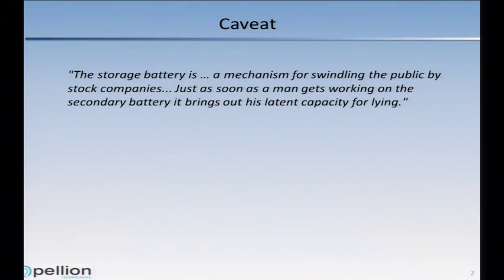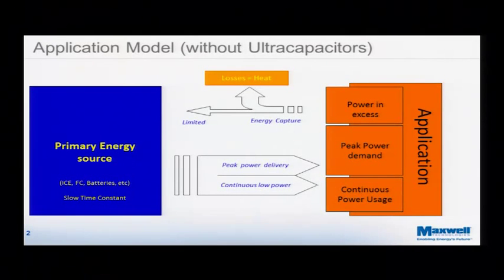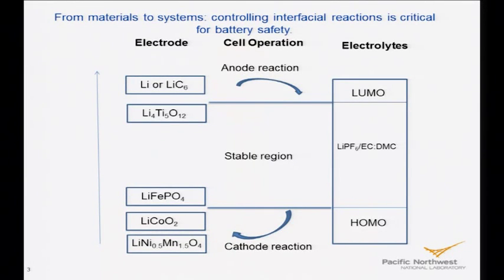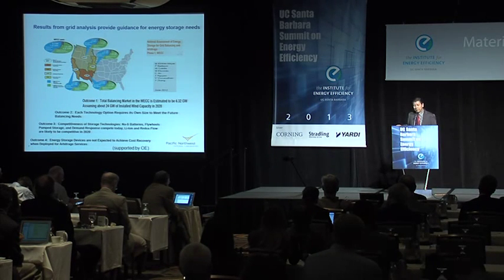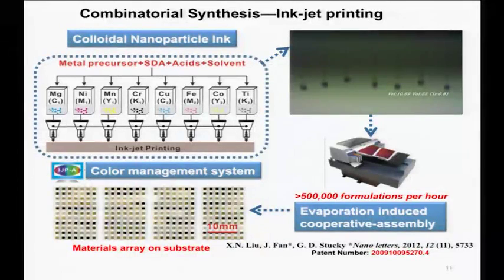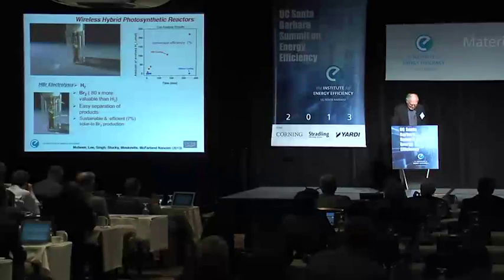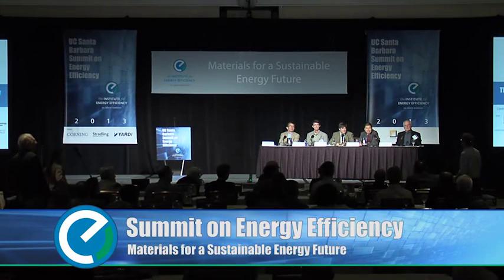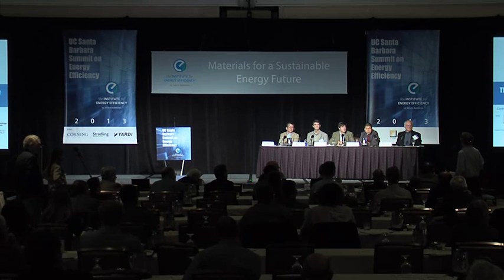Electrochemical Energy Storage Technologies - 2013 UC Santa Barbara Summit on Energy Efficiency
Electrochemical Energy Storage Technologies
What are the latest technologies and materials that will enable more efficient, economical and reliable energy storage?

Fess Parker Resort, Santa Barbara, California

Moderator
Richard Harris, National Public Radio

Panelists
David Eaglesham, Pellion Technologies
Jeremy Cowperthwaite, Maxwell Technologies Inc
Jun Liu, Pacific Northwest National Laboratory
Galen Stucky, UCSB